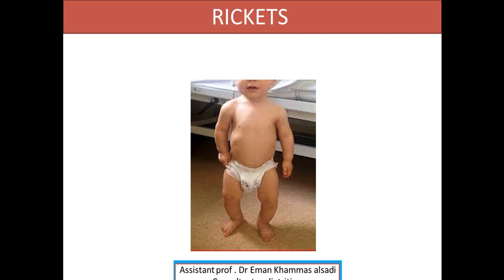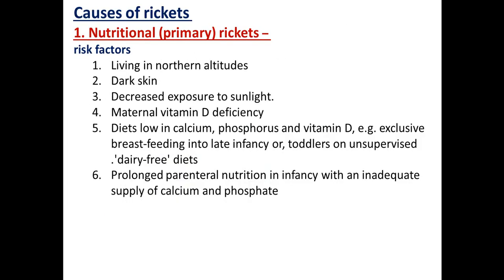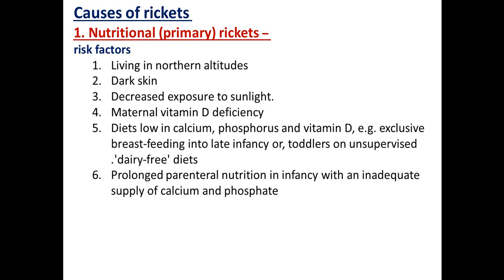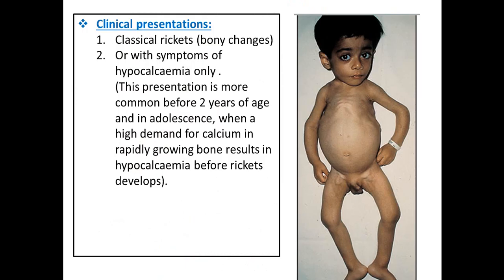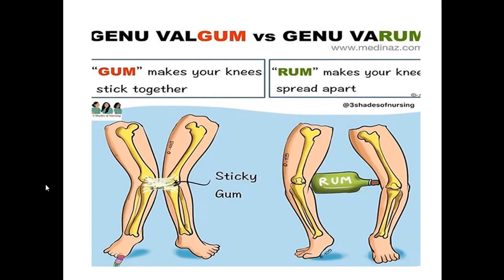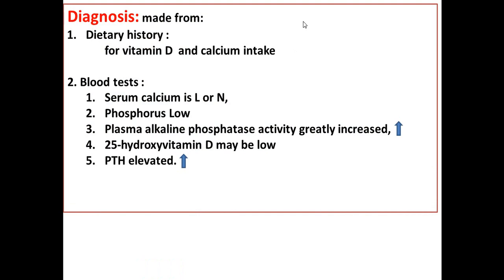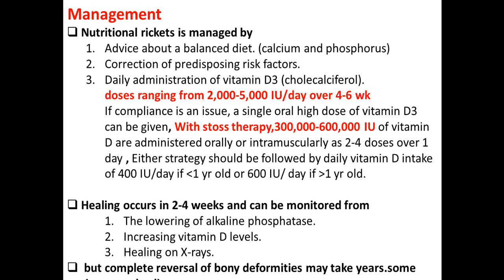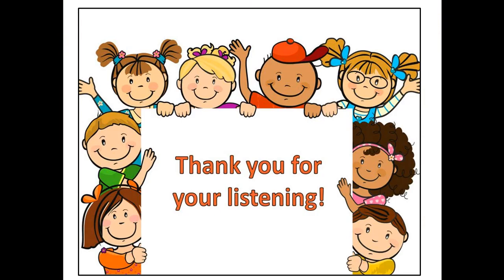محاضرة علمية(المرحلة الرابعة / طب الاطفال )rickets